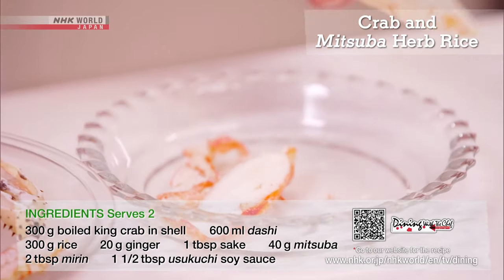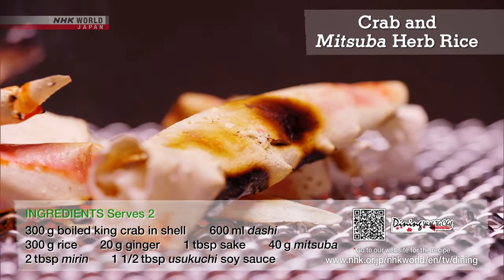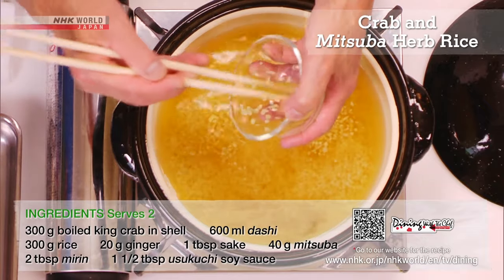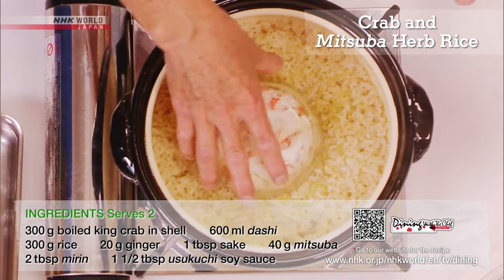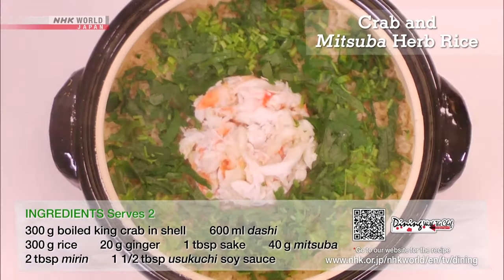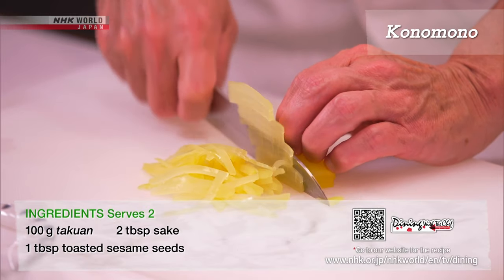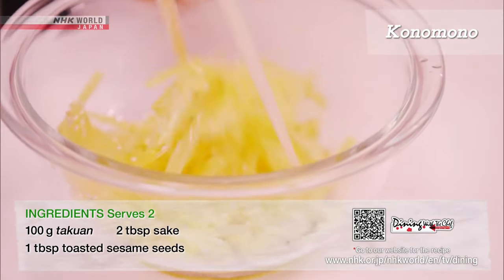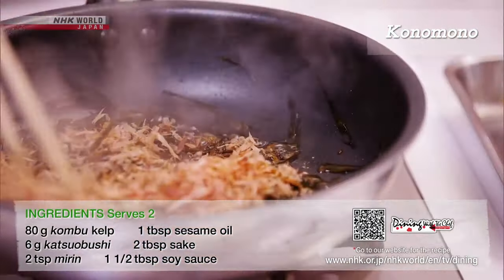Chef Saito's Crab and Mitsuba Herb Rice [Japanese Cooking] - Dining with the Chef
Learn more about Japan on NHK WORLD-JAPAN!

Chef Saito continues to teach us about traditional Japanese kaiseki set course meals. The seventh course is rice with konomono. Learn to cook a luxury rice dish in a donabe earthenware pot.

(1) Crab and Mitsuba Herb Rice

- 300 g boiled king crab meat and shell
- 20 g ginger
- 40 g mitsuba (herb)
- 300 g rice
- 600 ml dashi (kombu kelp and katsuobushi)
- 1 tbsp sake
- 2 tbsp mirin
- 1 1/2 tbsp usukuchi soy sauce

Directions
1. Grill the shell until charred. Add the shells to the dashi. Bring to a boil and simmer for a few minutes. Strain.
2. Rinse the rice. Chop the mitsuba and ginger.
3. Cook the rice in a pot (preferably a donabe) with the crab shell flavored dashi, mirin, usukuchi soy sauce and the ginger. Cook in the pot with the lid on for 10 minutes over high heat. Then reduce the heat to low and simmer for 10 minutes more. Turn off the heat and let it steam using residual heat for 8 minutes.
4. Open the lid and place the crab-meat inside and sprinkle with sake. Cover again, and briefly again cook over medium heat.
5. Serve with mitsuba.

(2) Crab and Mitsuba Herb Rice

- 100 g takuan (yellow pickled daikon radish)
- 2 tbsp sake
- 1 tbsp toasted sesame seeds

- 80 g kombu kelp
- 1 tbsp sesame oil
- 6 g katsuobushi
- 2 tbsp sake
- 2 tsp mirin
- 1 1/2 tbsp soy sauce

Directions
1. Cut the takuan into thin strips.
2. Boil the sake and burn off the alcohol. (This technique is called "Nikirizake.")
3. Mix the takuan and sake, sprinkle with sesame seeds. It is done.
4. Use the kombu remnants from making the dashi, used to cook the crab rice. Cut the kombu remnants into thin strips.
5. Heat sesame oil in a pan and stir-fry the kombu. Add sake, mirin and soy sauce and stir-fry until there is no liquid remaining. Add katsuobushi for some extra umami flavor. Then serve.
6. Eat with freshly cooked rice.